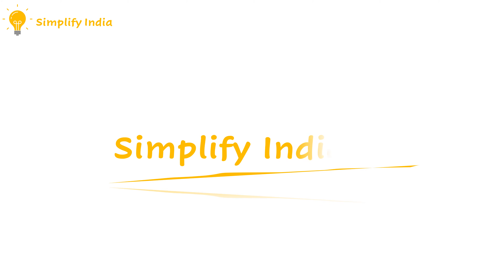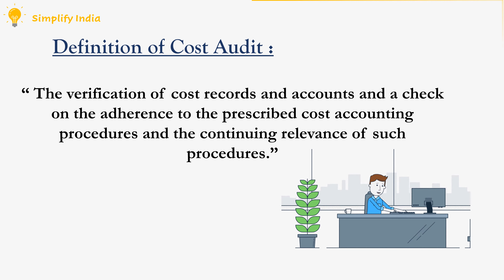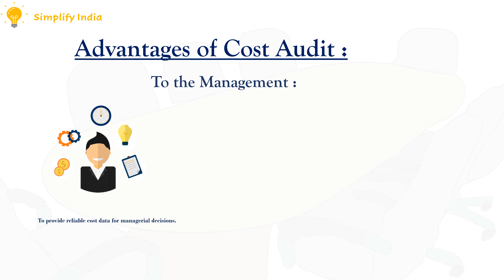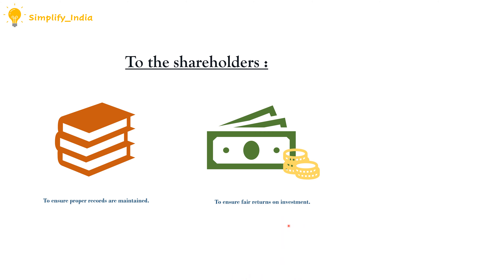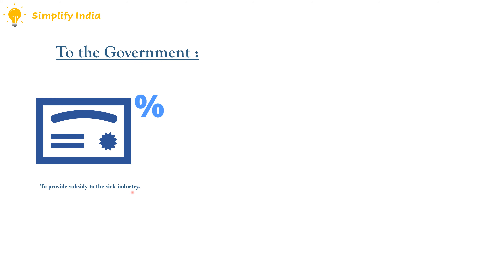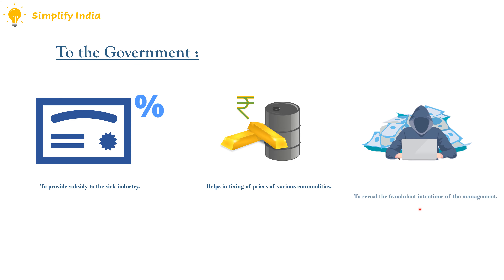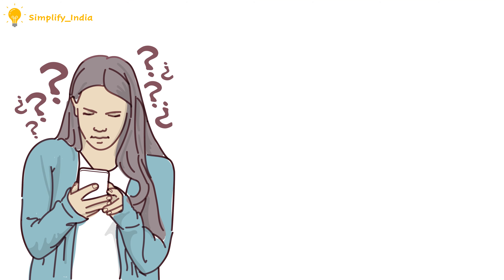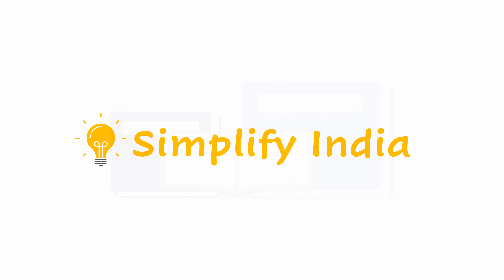What is Cost Auditing | Definition | Advantages | Format of Cost Auditing Report | Simplify India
What is Cost Auditing | Definition | Advantages | Format of Cost Auditing Report | Cost Audit